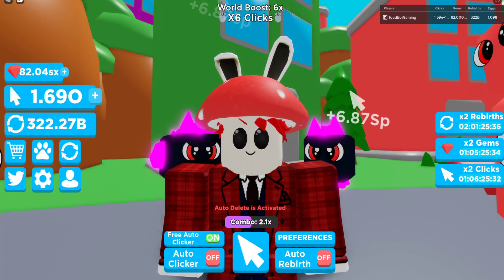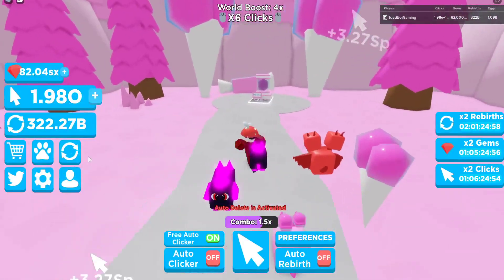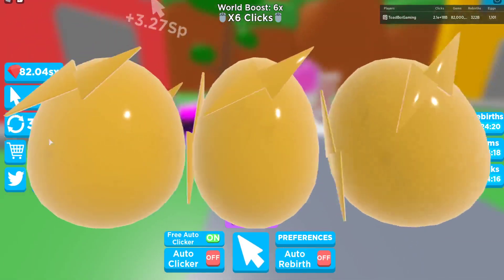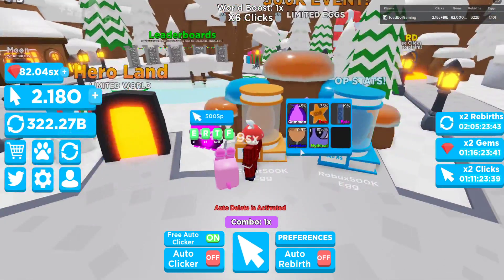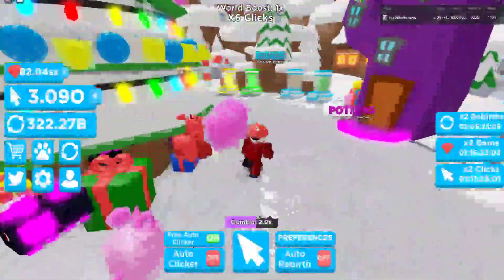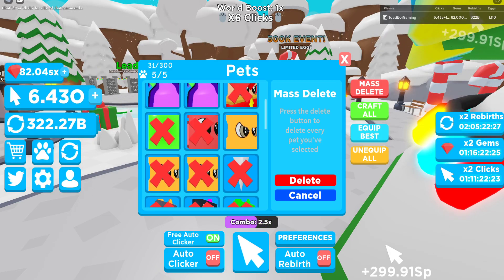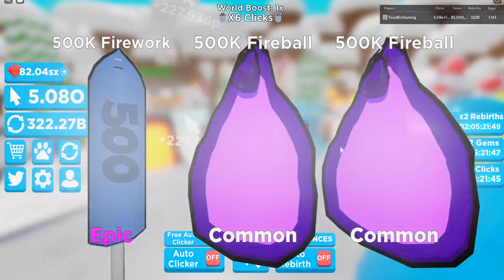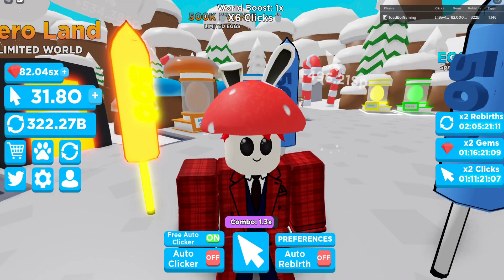[❄️WINTER❄️] Rebirth Champions* NOW IS THE TIME TO PLAY* SUPER OP PET STATS (Roblox)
Hiya Toads! Smash that like button pretty please :D